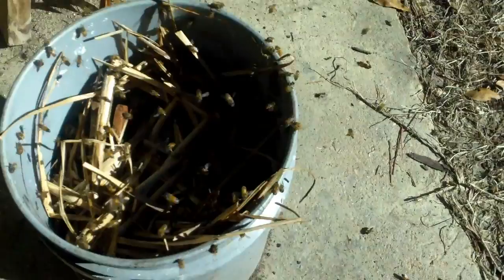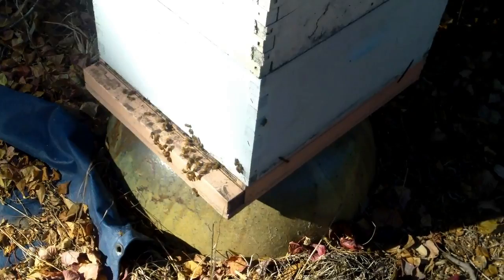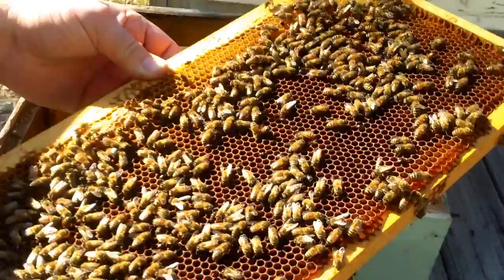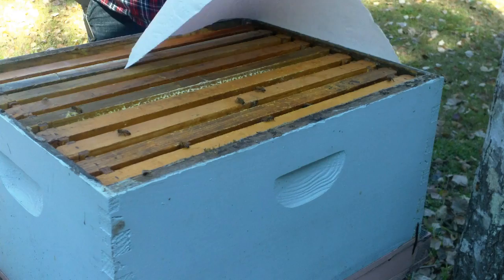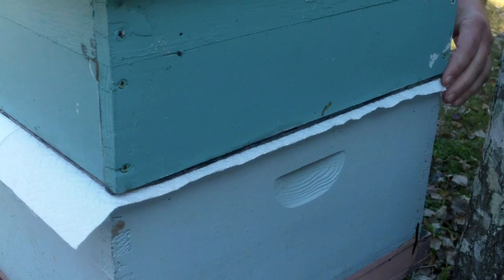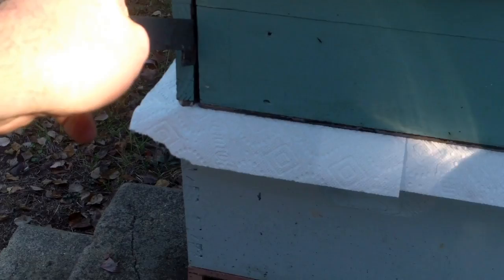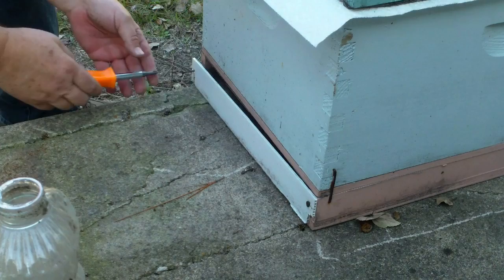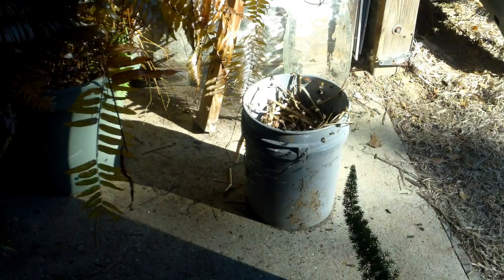How To Merge Honey Bee Colonies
The first link below is to the MIGardener channel.  Thanks for all the great gardening tips.

The second link is to one of my videos showing the vac basket full of bees.  At some point, probably this winter, I will be building an upgraded model of this bee vac and will post a how-to video.